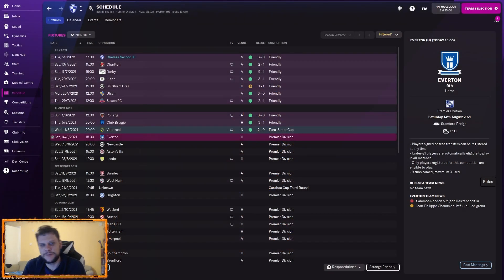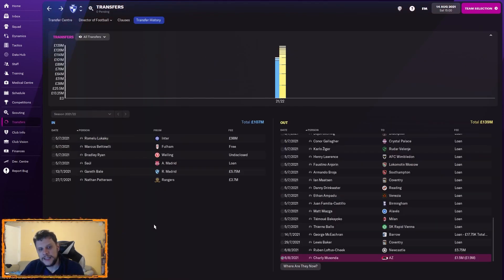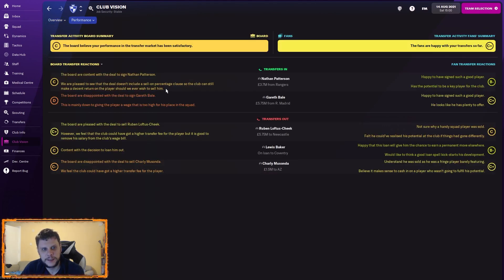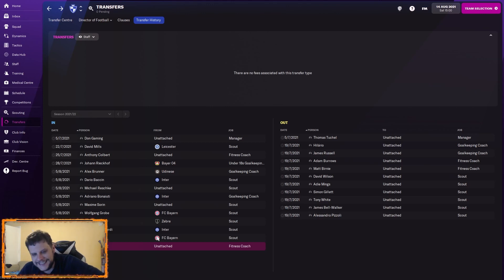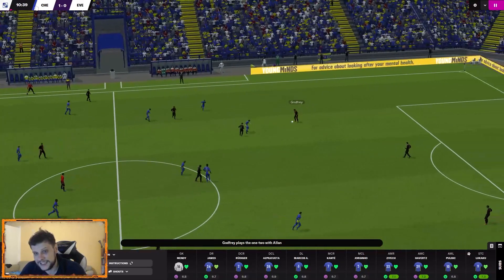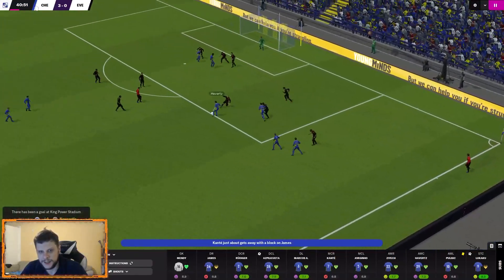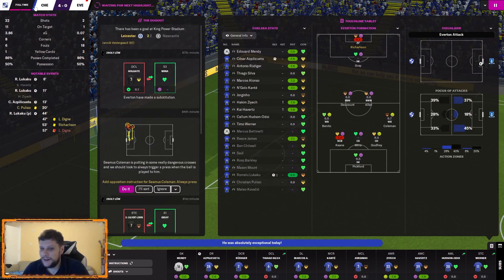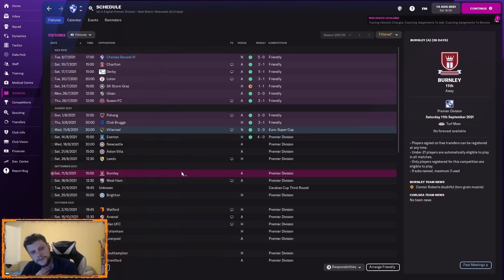FM22 BETA Chelsea EP2 - First Game Against Everton - Football Manager 2022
Today we continue our FM22 BETA series with Chelsea, we've made a couple of flutters into the market but most importantly we take on Everton in our first competitive Football Manager 2022 game. How will we get on?

The channel banner was made by Zulu Ninja who does an amazing FM twitch stream, please show him some love.